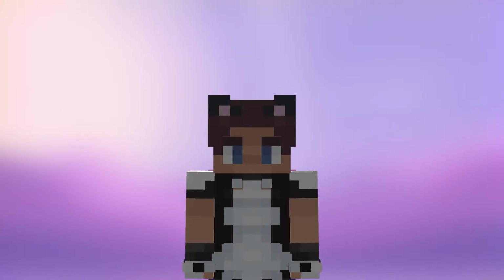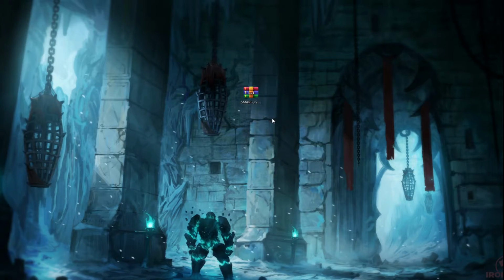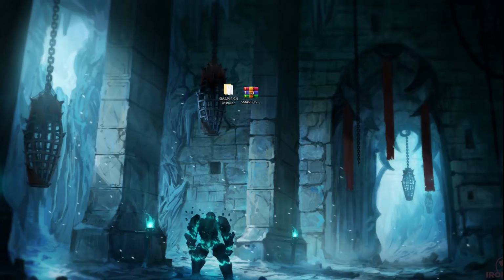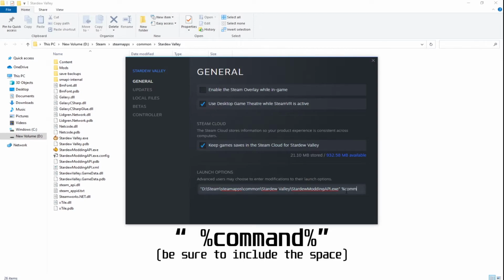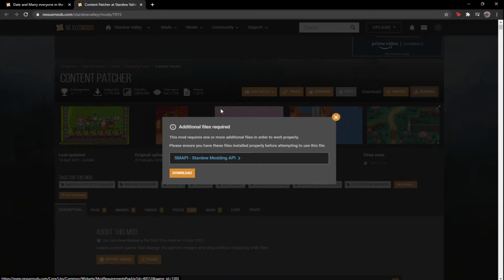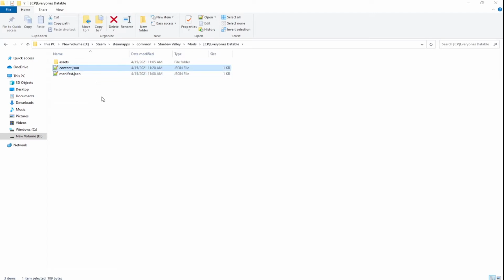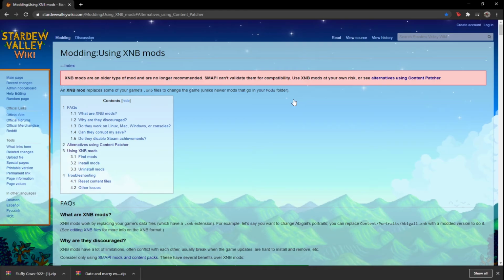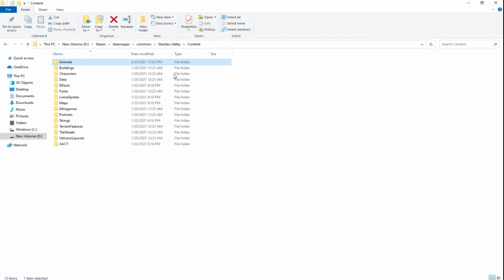HOW TO ADD MODS TO STARDEW VALLEY with SMAPI! (2021) In Depth Guide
Here is how YOU can play modded Stardew Valley! This is working as of the latest 1.5 Update!